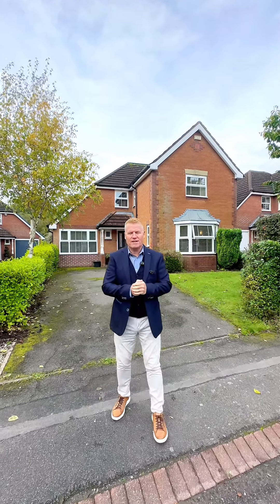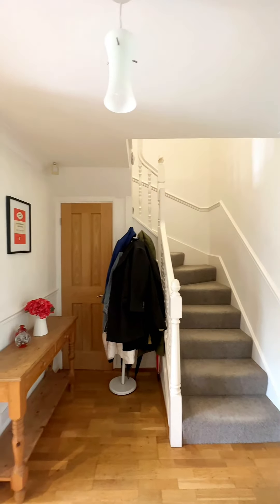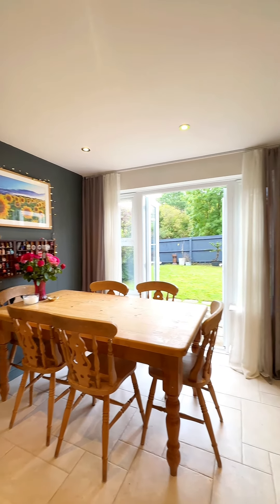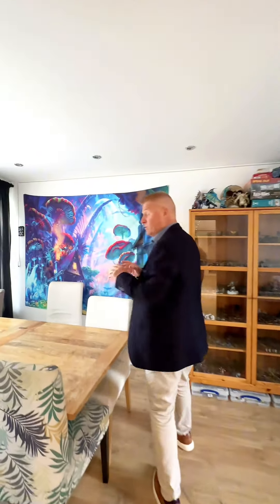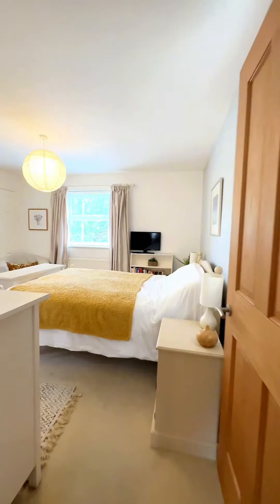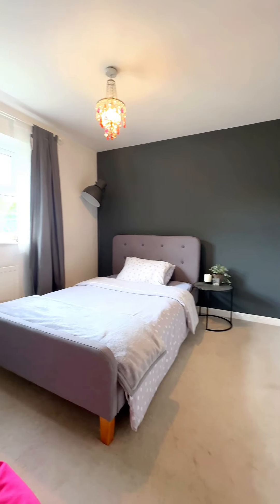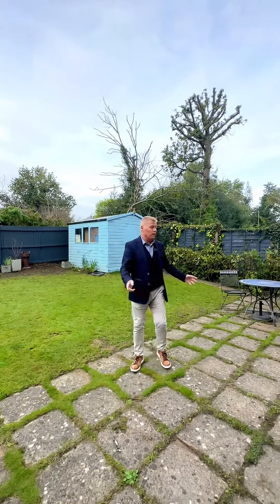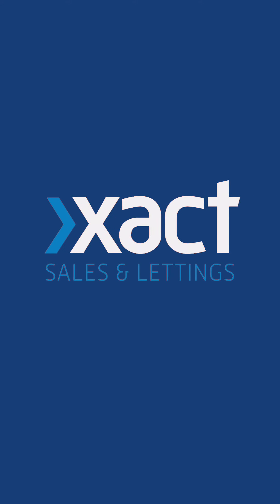What £625,000 Buys You In Dorridge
No Upward Chain
Four Bedroom Detached Property
Outstanding South Facing & Open Aspect
Internally Remodelled To Provide Two Reception Rooms & Open Plan Kitchen / Diner
Principal Bedroom With Fitted Wardrobes & Ensuite
Tarmacadam Driveway Providing Excellent Parking
Recently Updated UPVC Double Glazed Windows & Gas Boiler